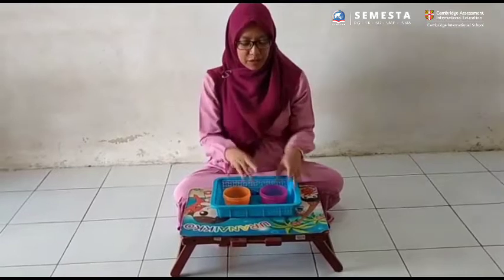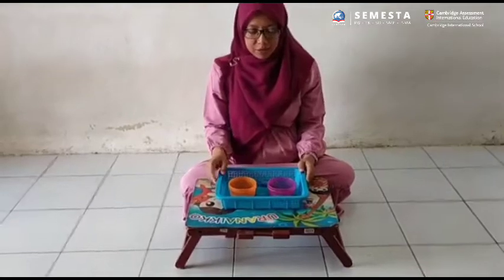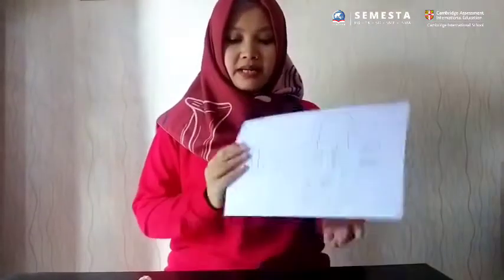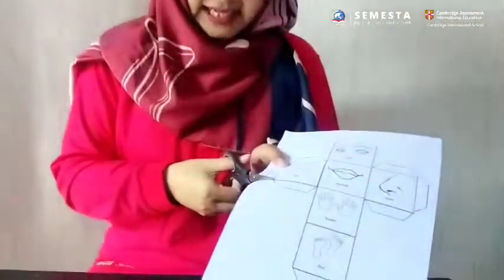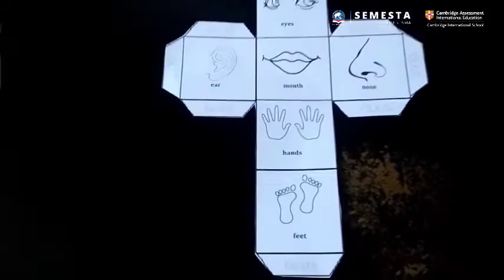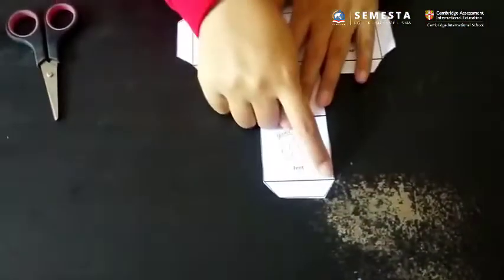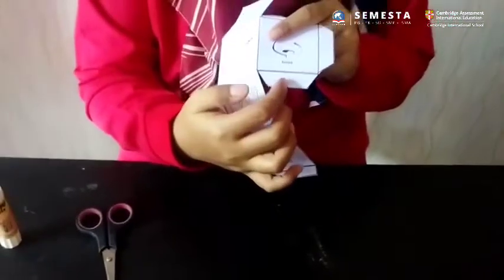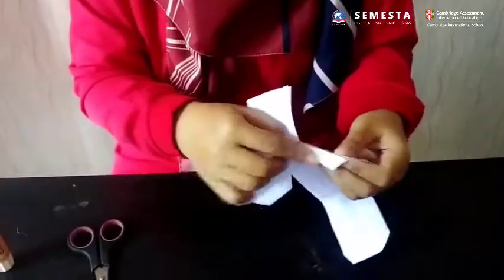K2 Learning From Home for Thursday 27th August